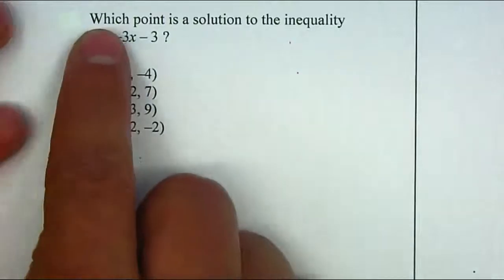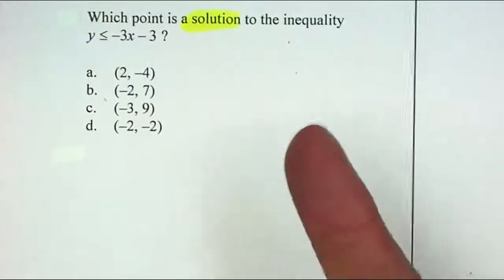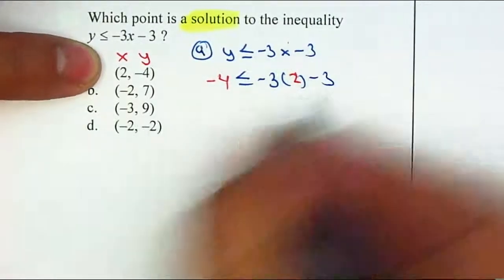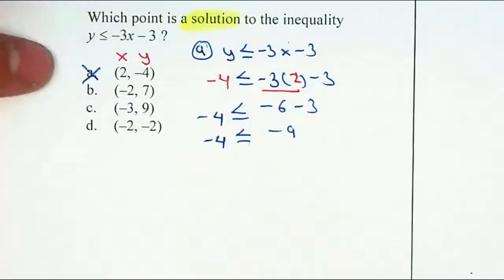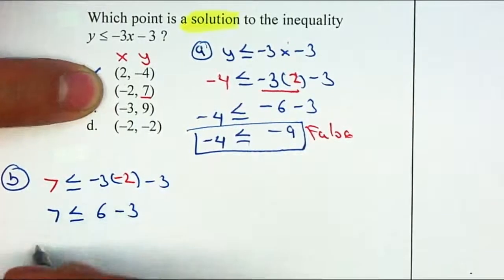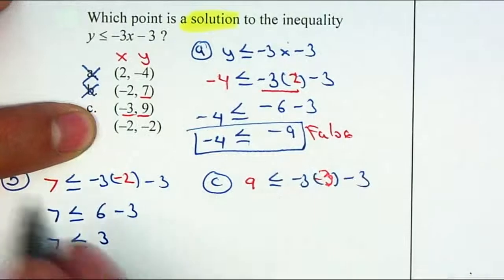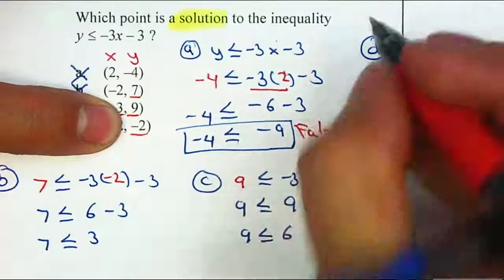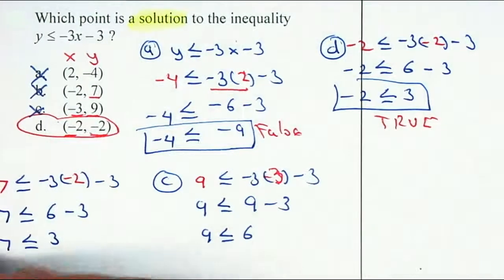Algebra 2 - Chapter 2 - Graphing Inequalities (p8)